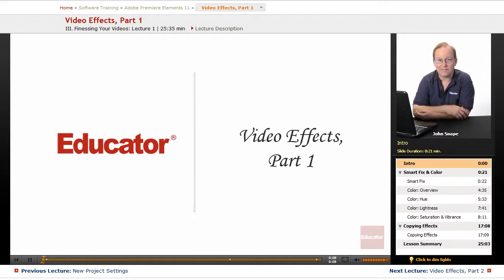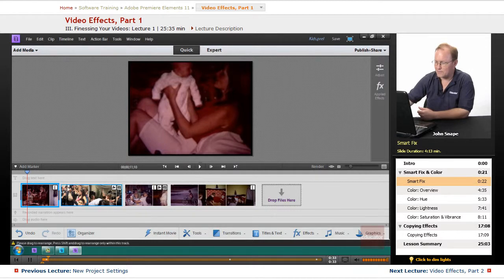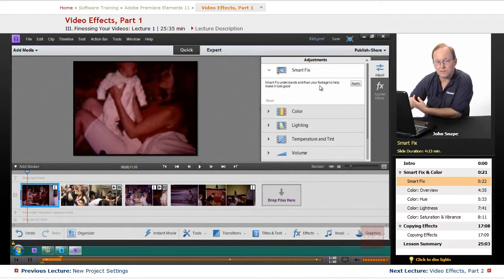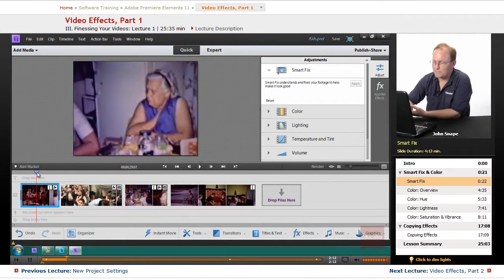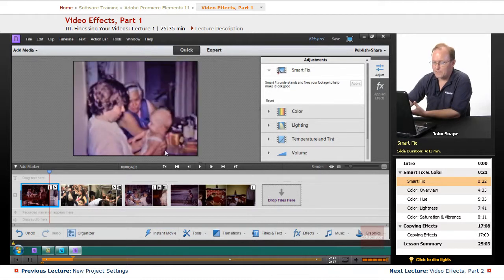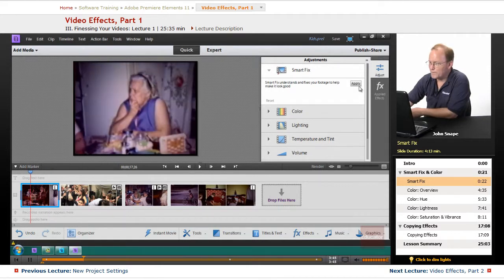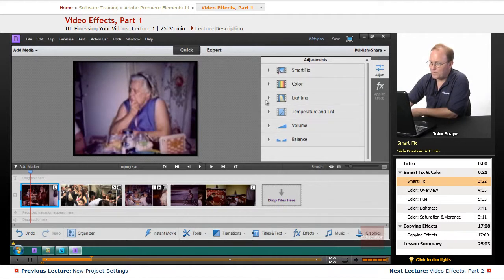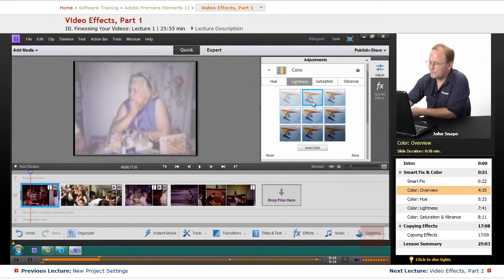"Video Effects" | Adobe Premiere Elements 11 with Educator.com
Learn Premiere Elements 11 from the ground up with Educator's awesome hand-picked instructors.